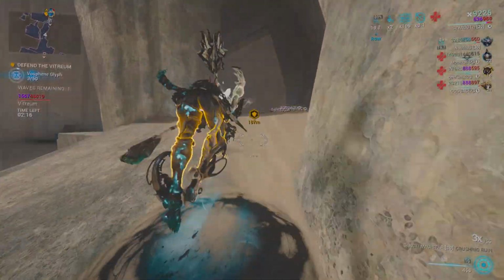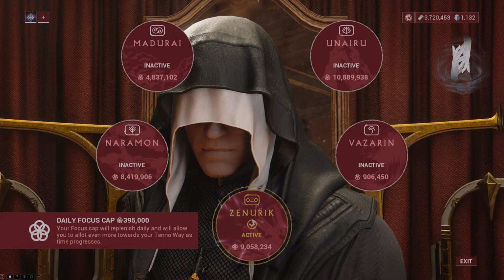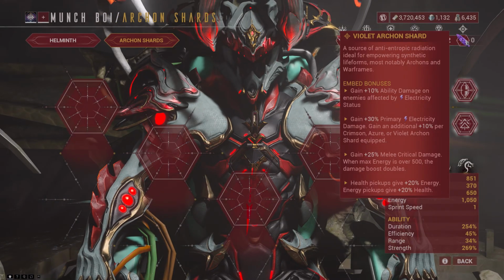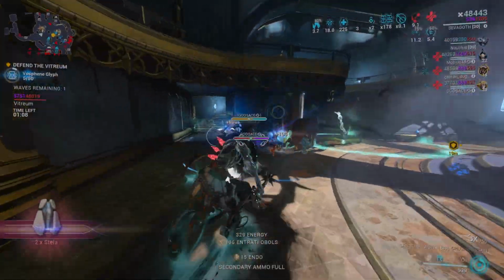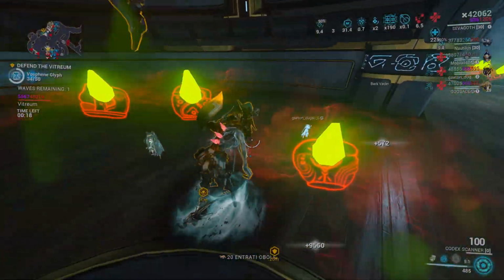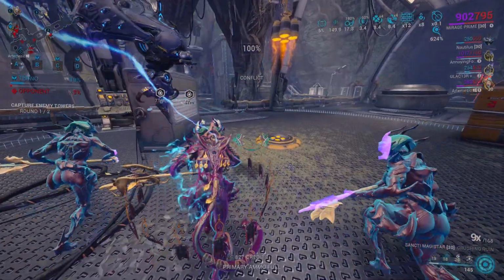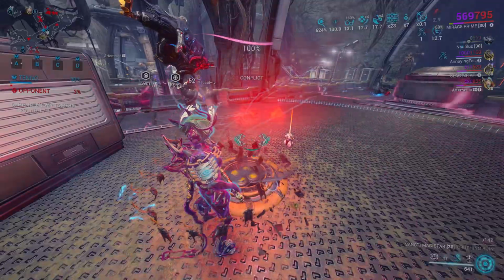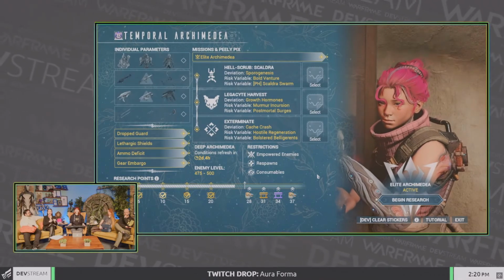New INFINITE ENERGY trick that can get rid of the ARCANE ENERGIZE META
0:00- The most sought out arcane in warframe
1:10- Best alternatives for arcane energize
3:50- The new unlimited energy + tanking trick
6:08- Important Message (must watch!)

Warframe 1999 is an expansion released in Update 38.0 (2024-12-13). It comes with a new Quest, "The Hex", in which a group of Protoframes known as the Hex try to locate Dr. Entrati in the city-state of Höllvania in the year of 1999. The expansion was teased during the Whispers in the Walls Quest and TennoCon 2023.